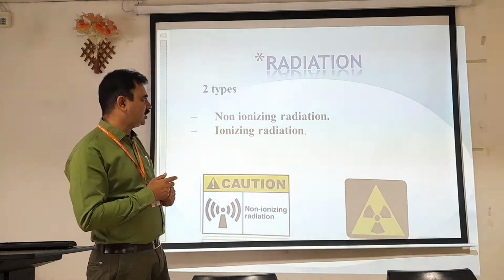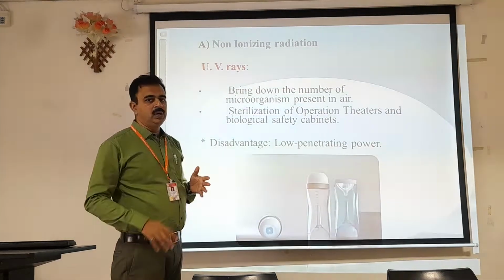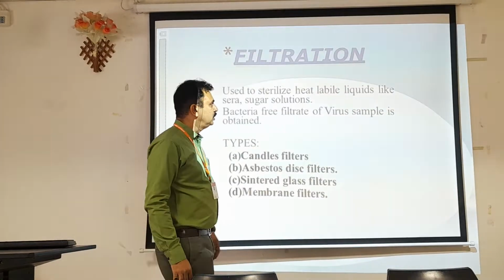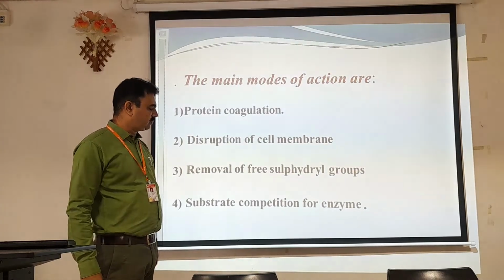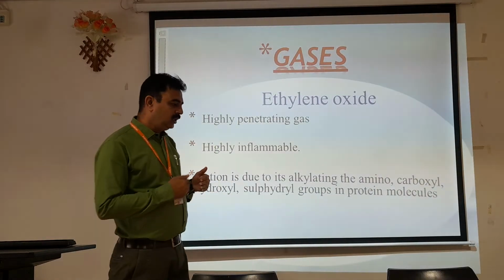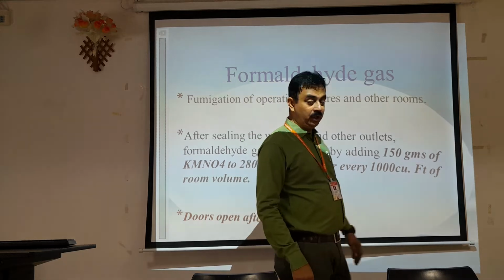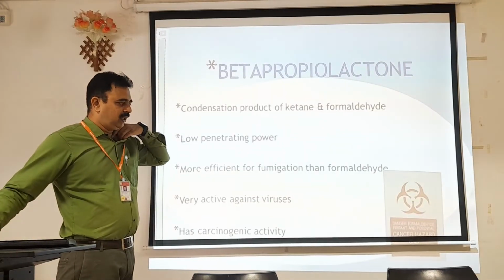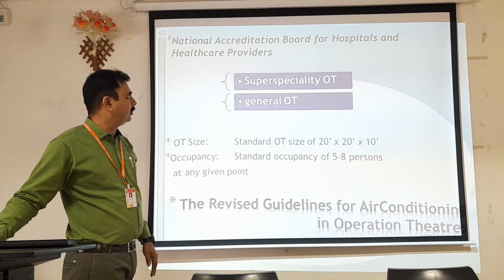sterilization and Disinfection by Dr.D.V.Deshmukh